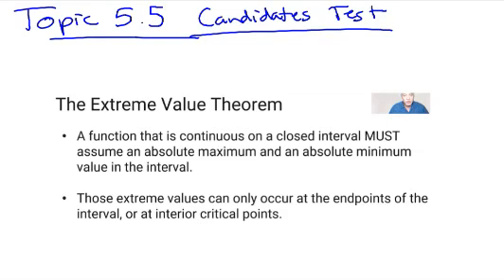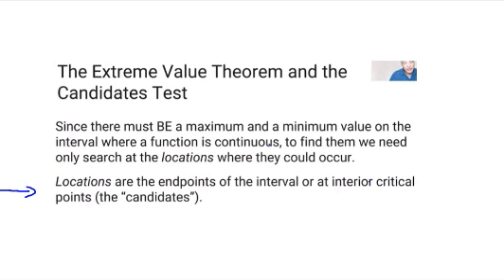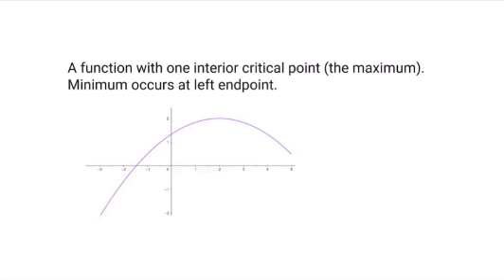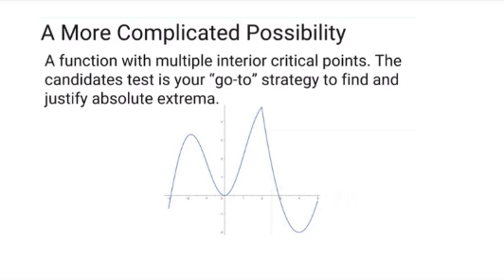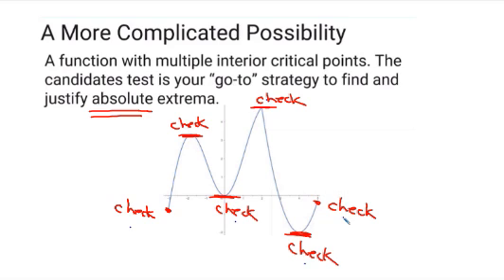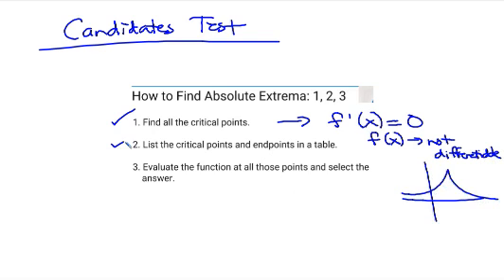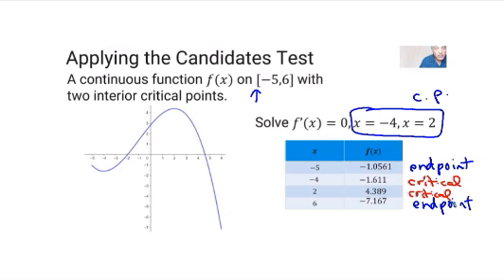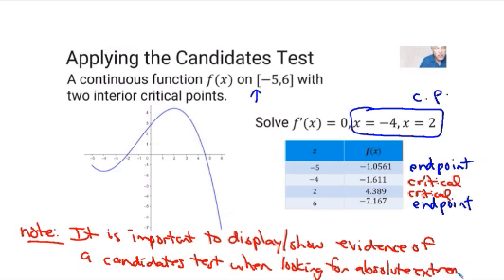Topic 5 5 Candidates Test